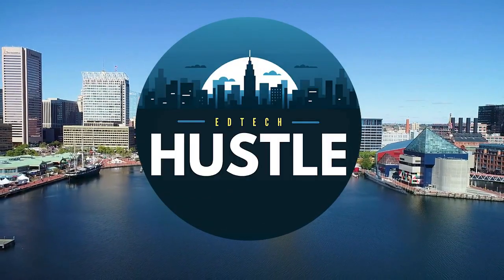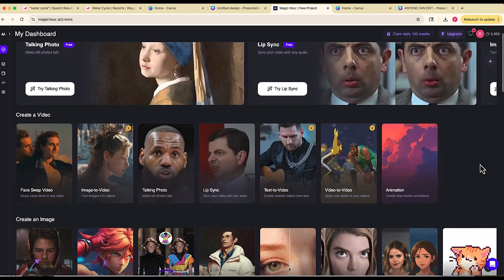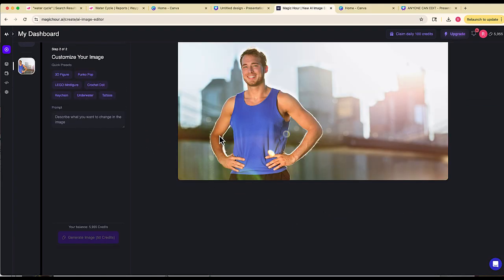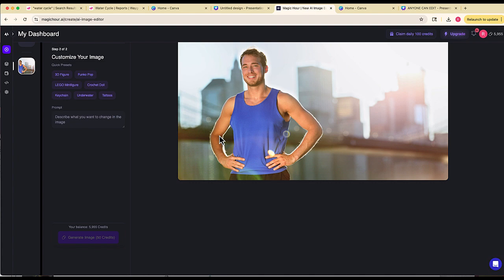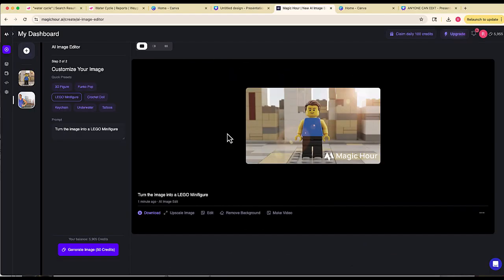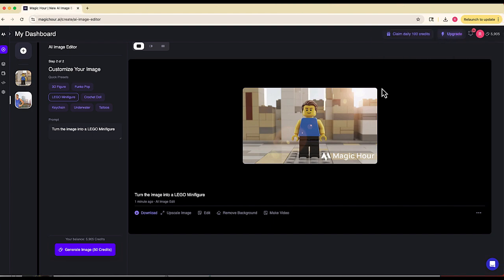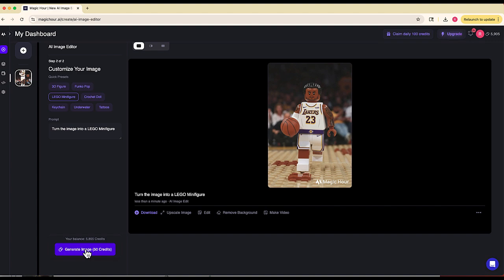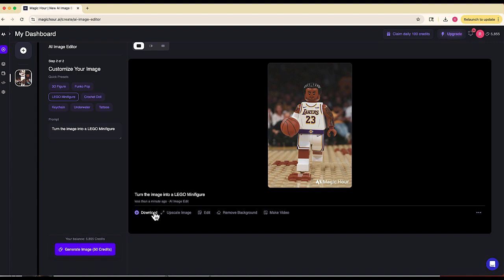Turn Yourself into a LEGO Minifigure with Magic Hour AI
In this EdTech Hustle tutorial, I’ll show you how to use MagicHour.ai to transform any photo into a LEGO minifigure! 🧱✨ Whether it’s your own selfie, a stock photo, or even a famous athlete like LeBron James, Magic Hour’s AI image generator makes it easy and fun.

You’ll learn how to:
✅ Create a free @magichourai  account (with daily credits)
✅ Upload a photo and apply the LEGO Minifigure preset
✅ Download your custom LEGO character image
✅ Try different photos for creative, hilarious results